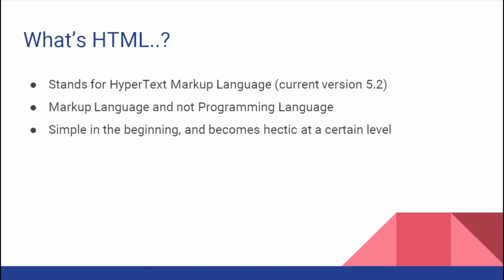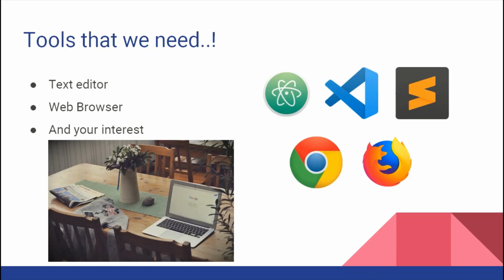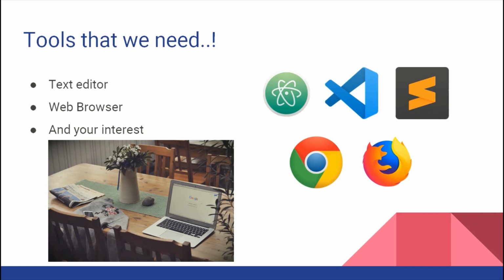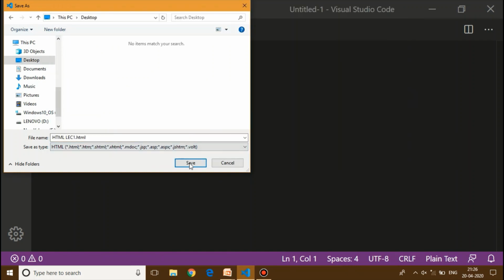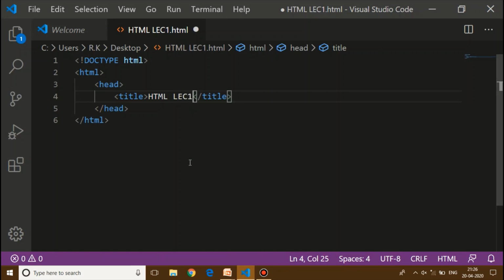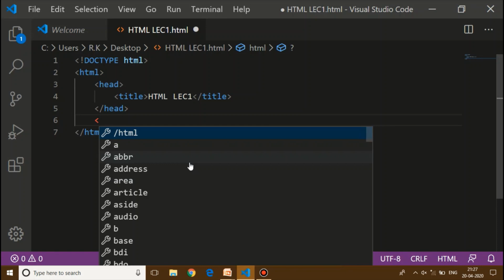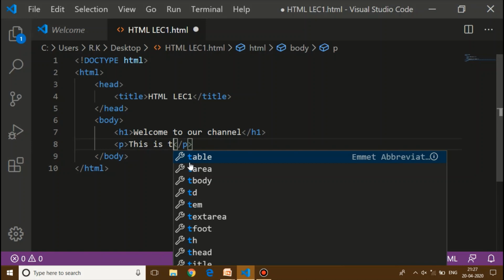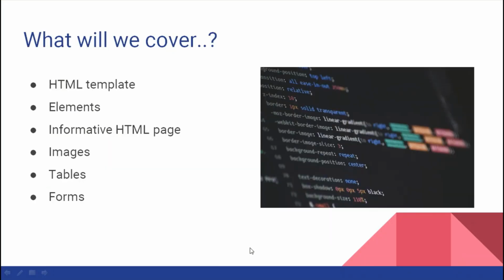What is HTML? | Which Code Editors to use for HTML? | Front - End Web Development #1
Welcome back to The Coding Corner's yet another video in the Front End Web Development tutorial for Beginners!

Today, you'll learn:
- Which code editors to use for HTML
- A syllabus walkthrough..!

Also, today we have kept something special for you, so please watch this video till the end. We hope you'll enjoy this video.😇